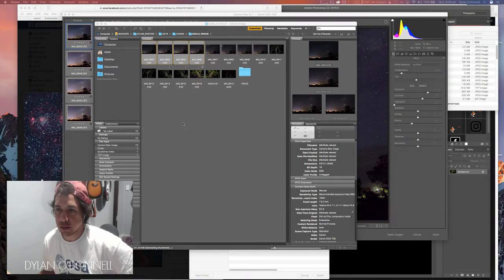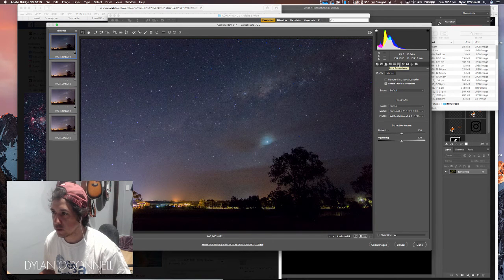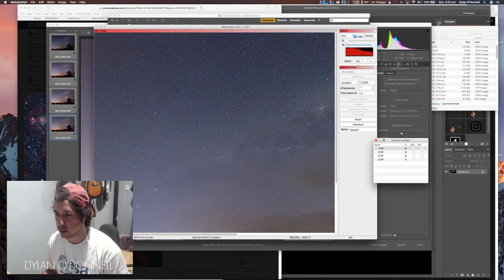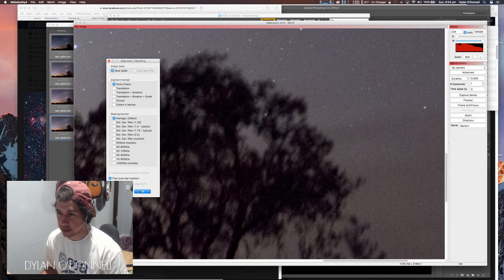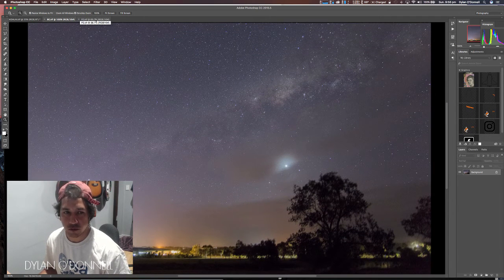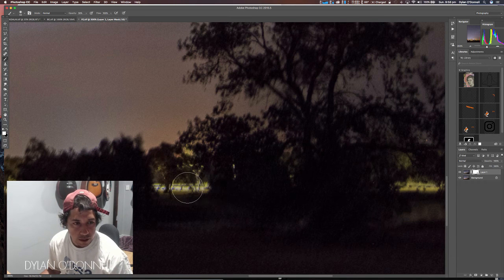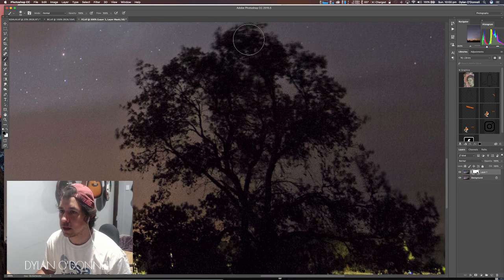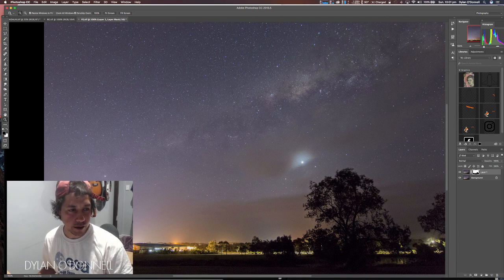Stacking Nightscapes with Foreground in Nebulosity 4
A quick tutorial about how to stack multiple short milky way exposures without streaking and blurring the foreground.